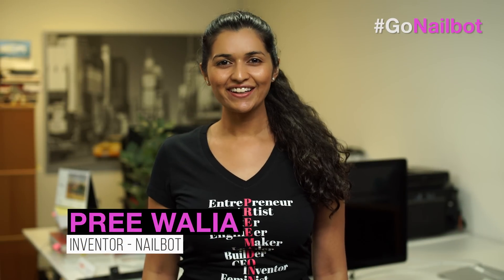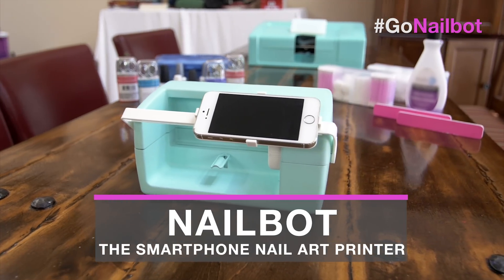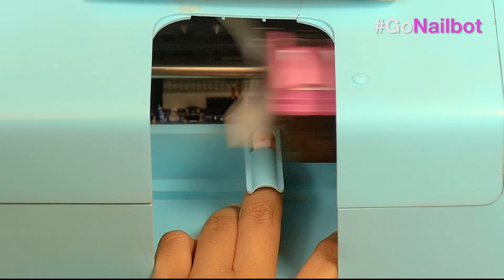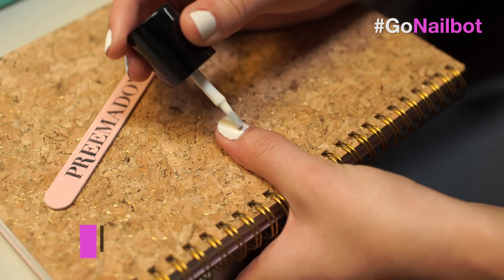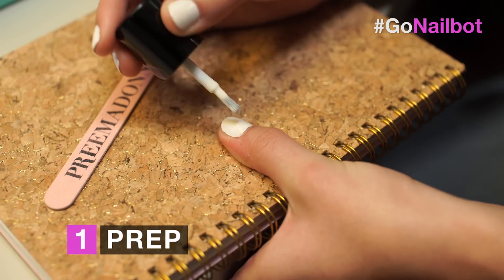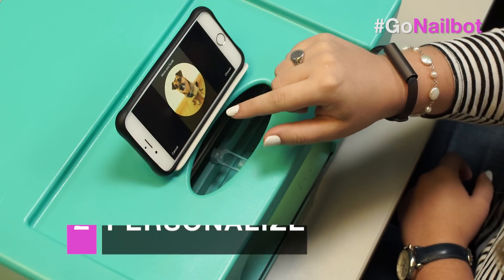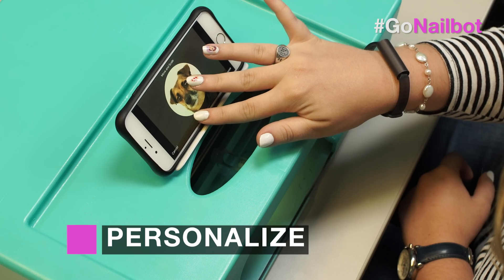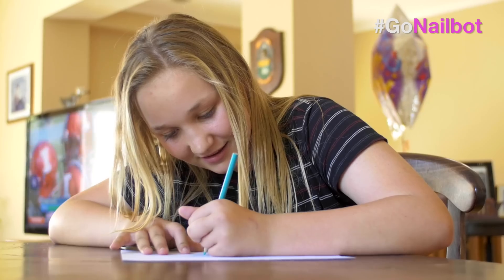Nailbot: Kickstarter Intro Video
Here's a quick demo of the Nailbot from Preemadonna CEO Pree Walia! Want the Nailbot? Pre-order until Nov 13th for a discount (also forwards to our Kickstarter page)